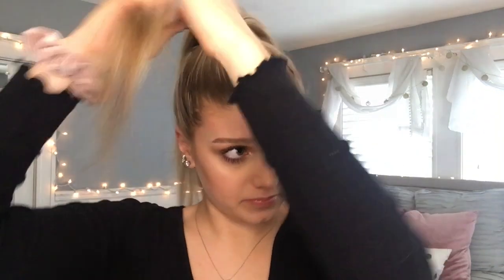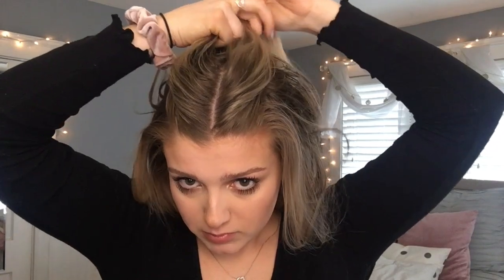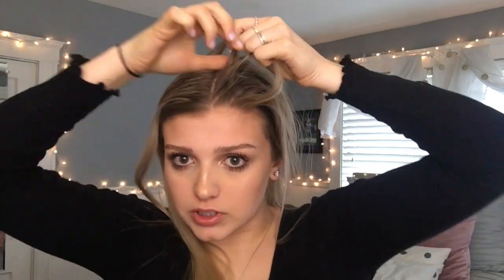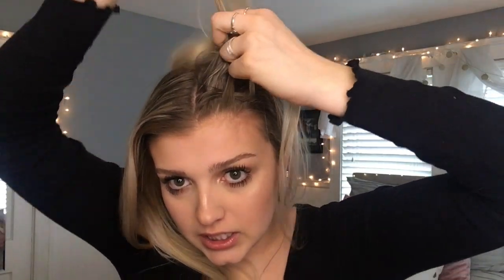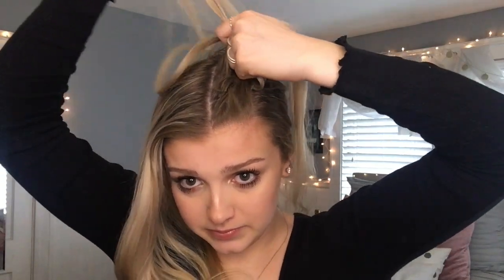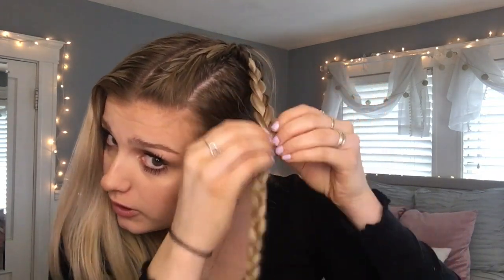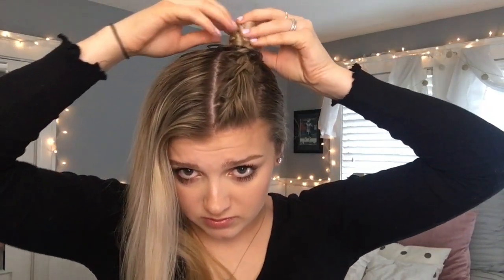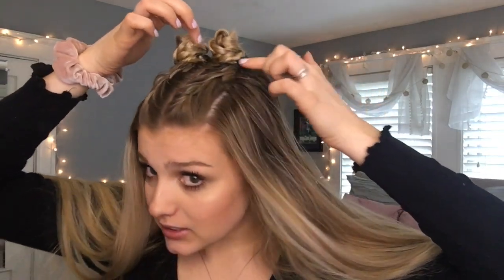CUTE & EASY HAIRSTYLES | Brooklyn Anne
hi babes! today I showed you how to get these four hairstyles, theyre super fast and easy to do for school, work, or just everyday(:  they all take 5 minutes or less and they look like you put in a lot of effort!